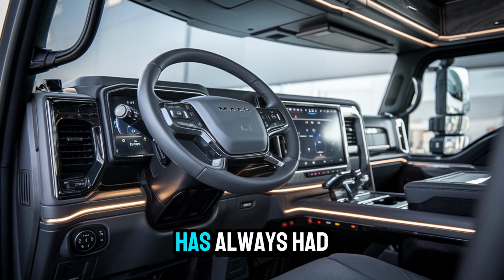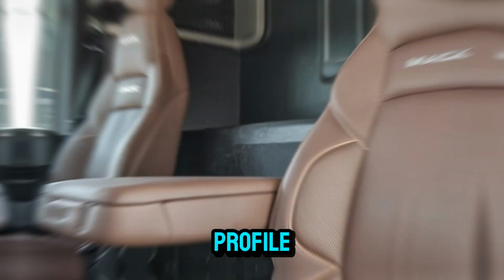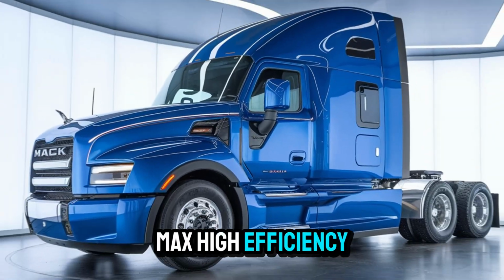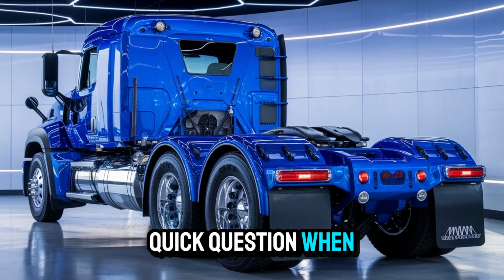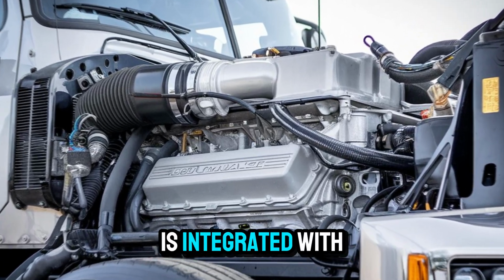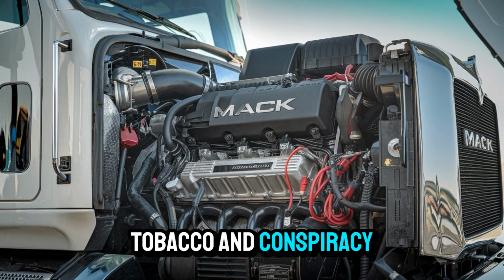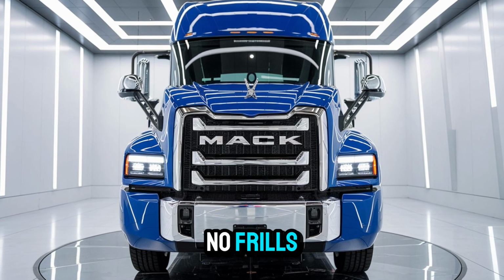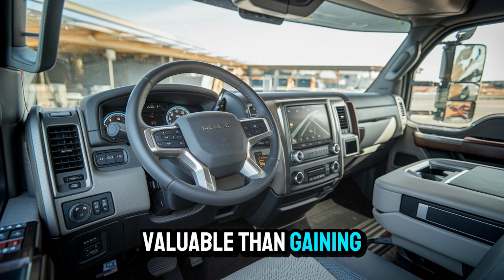2025 Mack Pinnacle Review: Power Meets Comfort on the Open Road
Experience the power, comfort, and cutting-edge technology of the **2025 Mack Pinnacle**, built for today’s demanding highway drivers. This speech explores how the latest Pinnacle model delivers enhanced fuel efficiency, driver-focused comfort, and unmatched durability for long-haul performance. With upgrades to its **MP8 engine**, improved aerodynamics, and advanced safety systems, the 2025 Pinnacle is engineered for both productivity and driver satisfaction. Whether you're a fleet manager, truck driver, or Mack enthusiast, you'll gain valuable insights into how this truck balances modern efficiency with the rugged heritage Mack is known for. Learn about real-world fuel savings, maintenance improvements, and smart tech integrations that keep drivers on the road longer with fewer headaches. This is a must-watch for anyone considering their next highway truck or curious about what sets Mack apart in 2025.

See how the 2025 Mack Pinnacle blends power, comfort, and innovation—perfect for drivers and fleets looking to level up in performance and reliability.